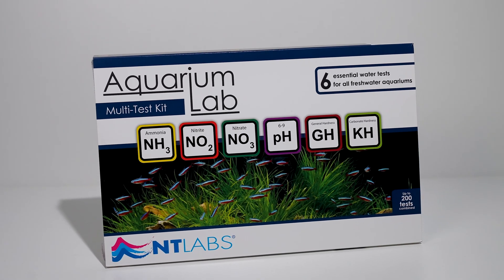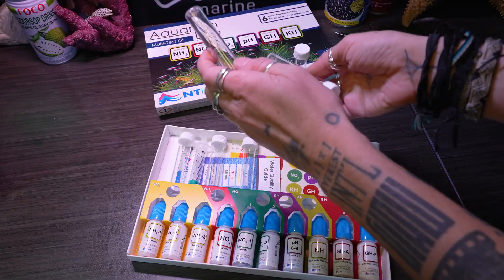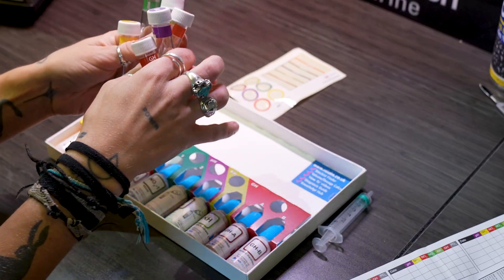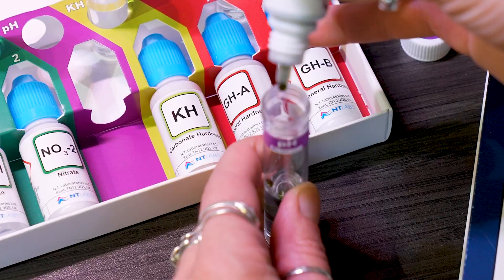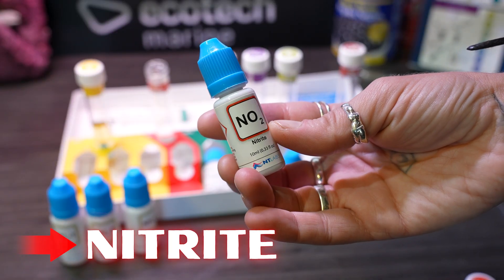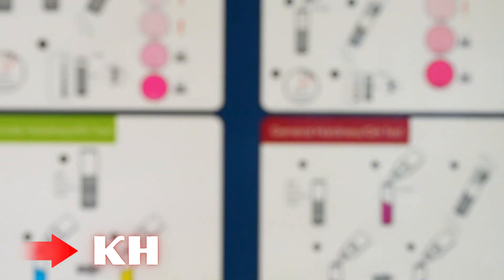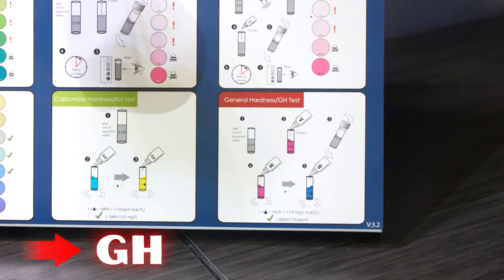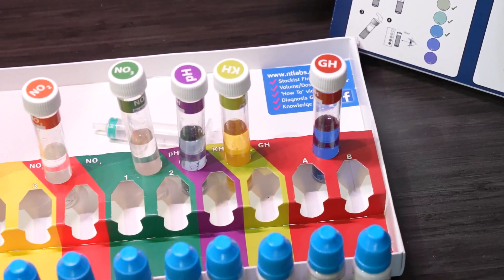How Accurate Is The NT Labs Aquarium Test Kit? (Beginner Friendly)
Today we are going to be testing our aquarium water using the NT Labs Multi Test kit. This easy to use, beginner friendly kit is an all-in-one solution for maintaining optimal water quality in your freshwater aquarium. The kit includes tests for six critical parameters: ammonia, nitrite, nitrate, pH, general hardness (GH), and carbonate hardness (KH). Regular testing of these factors is essential for the health of your fish and plants.

Not only is this affordable, the NT Labs test kit provides up to 200 tests, with clear, pictorial instructions and a convenient test tube rack for easy use. Each test uses precise liquid reagents, ensuring consistent and accurate results.

TIME STAMPS:
0:00 Intro
0:19 My Troublesome Aquarium
0:45 What's In The Kit
1:17 Setting Everything Up
1:43 Getting Aquarium Water Samples
1:53 Testing pH
2:30 Testing Ammonia
3:08 Testing Nitrite
3:22 Testing Nitrate
3:48 Testing KH
4:41 Testing GH
5:10 Results